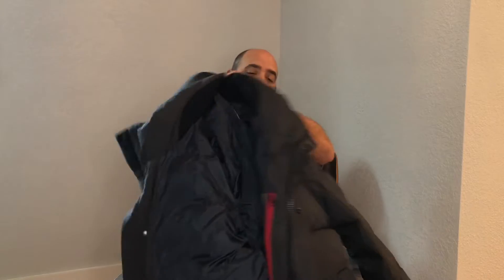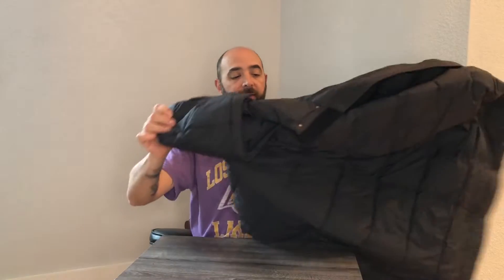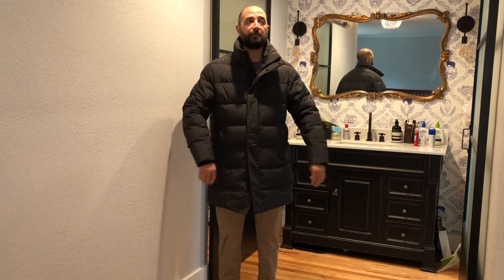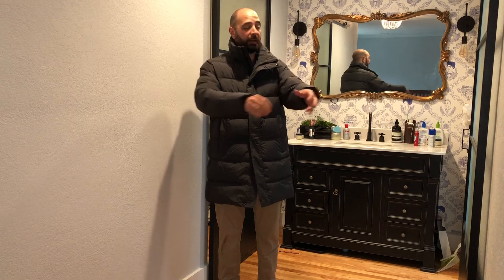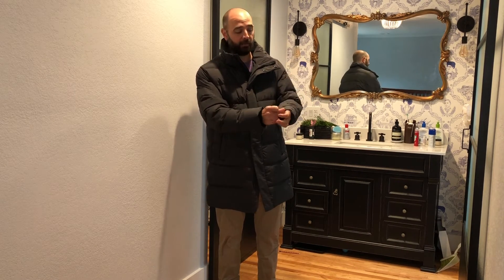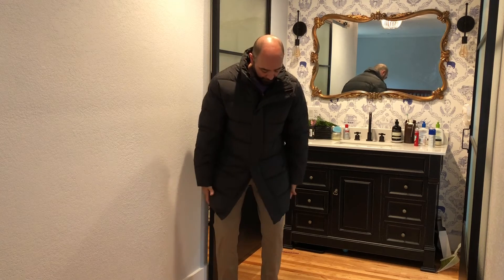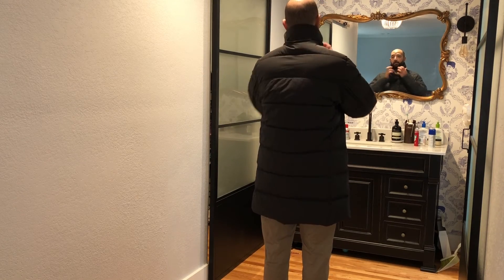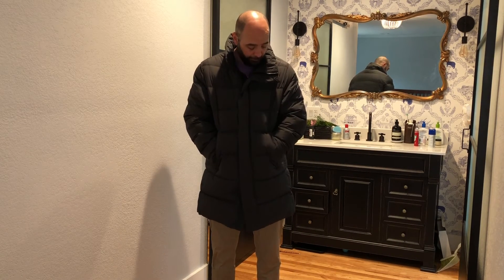Review of TIGER FORCE Winter Hooded Puffer Coat for Men Parka Heavyweight Padded Cotton Jacket